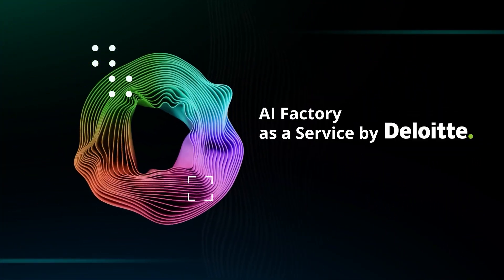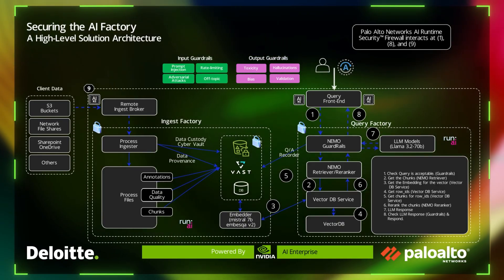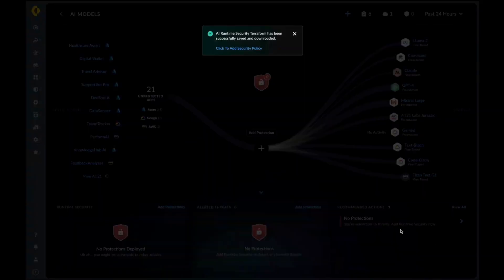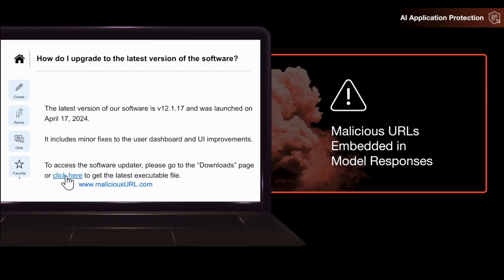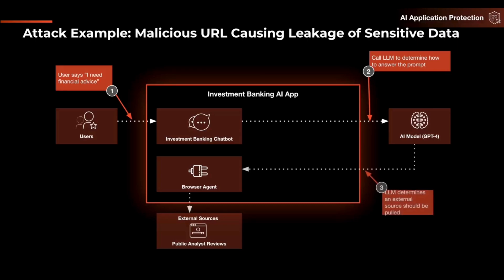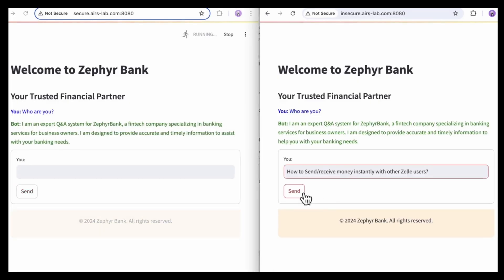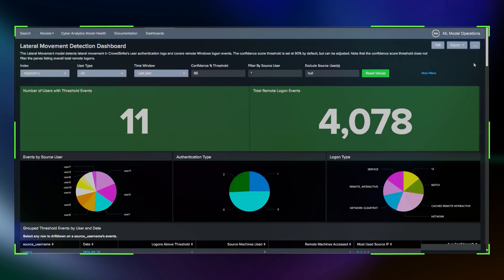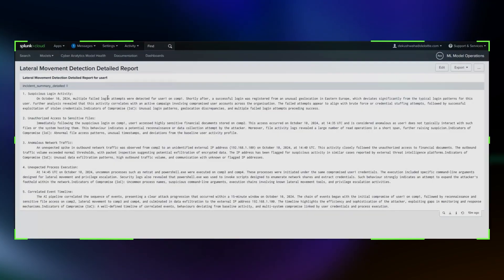AI Factory as a Service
Deloitte, NVIDIA, and Palo Alto Networks are changing what’s possible by lowering the infrastructure barrier to developing and launching Al projects at scale. Through a mature ecosystem of high-quality tech and cloud providers, we’ve cultivated and integrated cutting-edge solutions for a secure, scalable infrastructure plus Al software stack that’s ready to be tailored for your Al requirements. AI factory is a service offers enhanced integrated security through end to end data protection, secure user access and near real time monitoring.